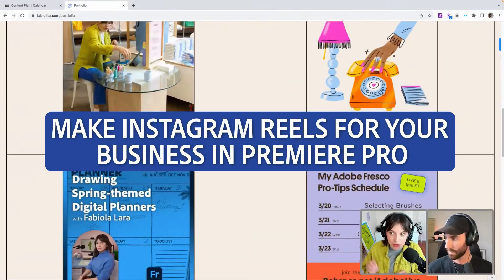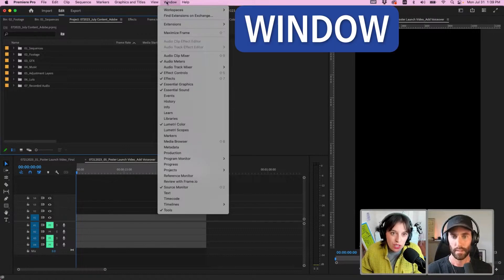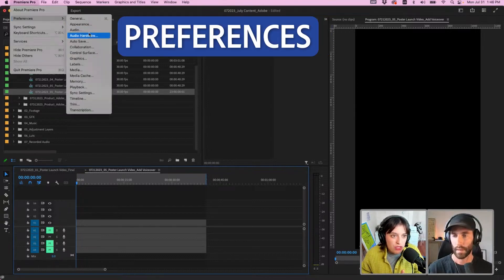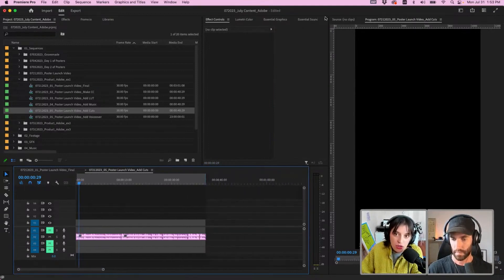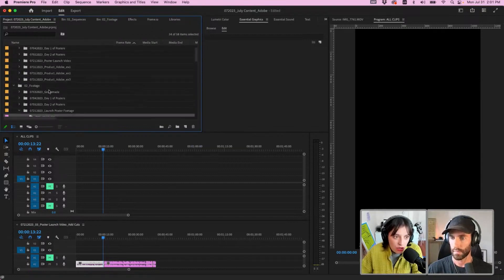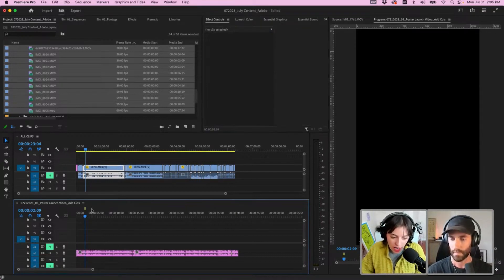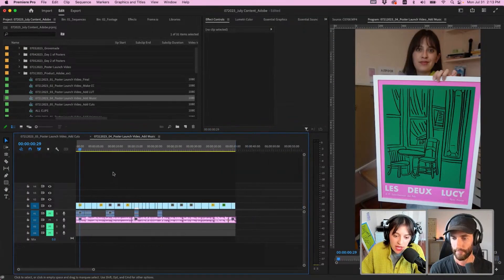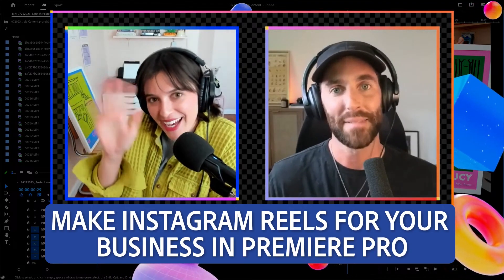How to Make Instagram Reels for Your Business in Premiere Pro | Adobe Creative Cloud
Learn how to edit promotional video content for your online business in Premiere Pro. Fabiola Lara teaches how to use audio remix, text-based editing, and auto resize to create Instagram Reels that target your online store’s audience.